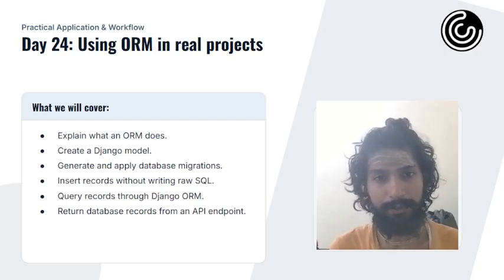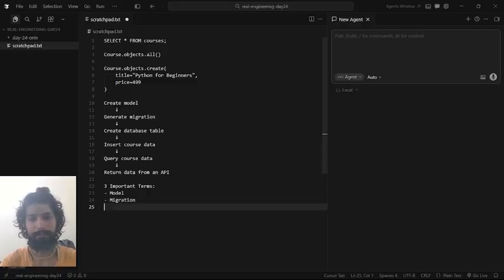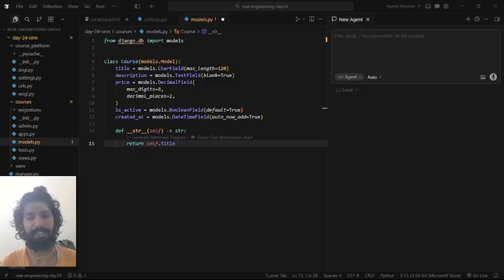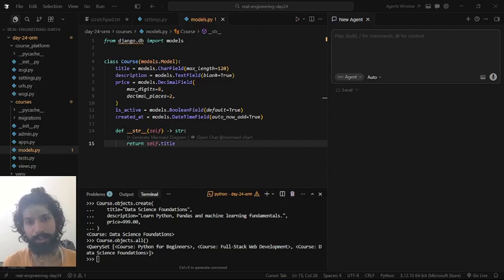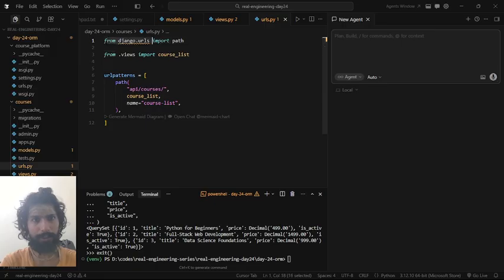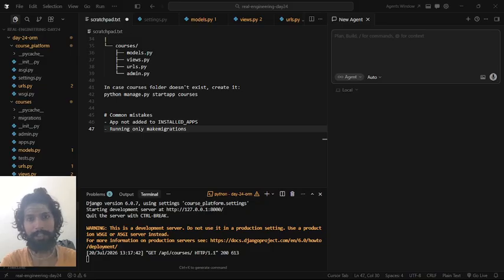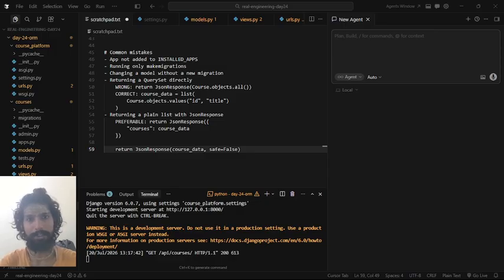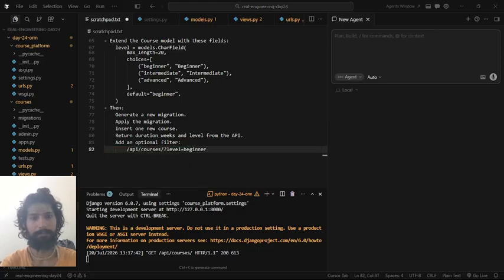Django ORM Explained: Model, Migration, Insert Data & Build API | Real Software Dev Day 24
How does a backend application store and fetch database records without writing raw SQL every time?

In Day 24 of the 30-Day Real Software Development Skills Sprint, we use Django ORM to complete a practical database workflow:

Create a Course model
Generate a migration
Apply the migration
Insert course records
Query data using Django ORM
Return database records through an API

You will also understand the difference between a model, migration, database table, and QuerySet.

Commands covered
python manage.py shell
python manage.py runserver
ORM operations covered
Course.objects.create(...)
Course.objects.all()
Course.objects.filter(is_active=True)
Course.objects.get(id=1)

By the end, we build:

GET /api/courses/

This lesson is part of the practical roadmap’s ORM module, where students create a model, run migrations, insert records, and fetch them through an API.